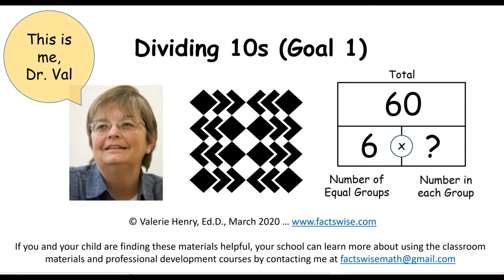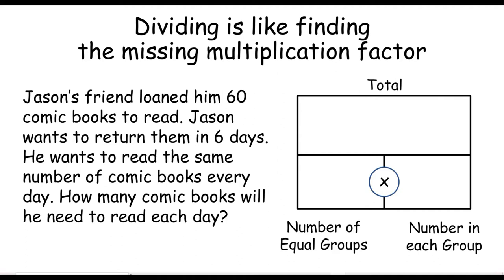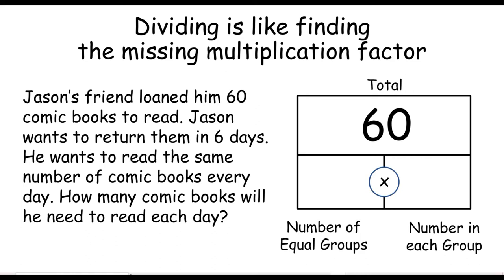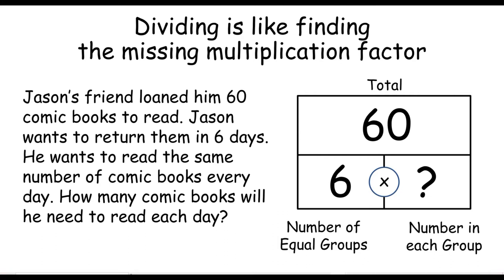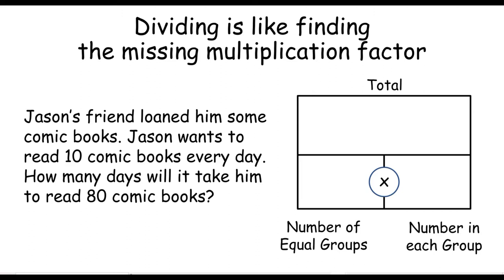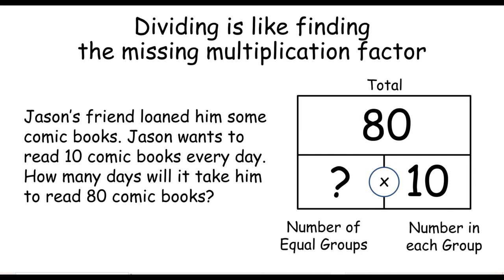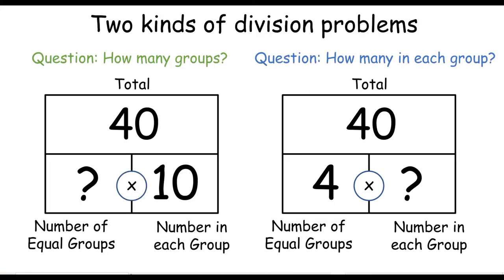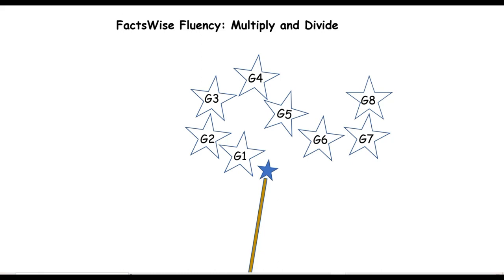Dividing 10s (FactsWise for Families)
This video looks at the concept of division the two types of division word problems.

FactsWise Multiply/Divide Resources for Families is a set of activities for students to do at home to help them build their basic facts fluency. The resources include links to videos, word problem practice, practice games and other creative activities. Great for homeschooling and summer vacations.
* FactsWise for Families Goal 1: Multiplying and Dividing with 10s